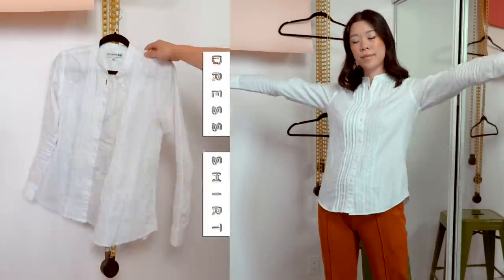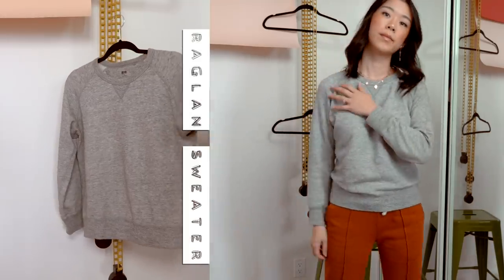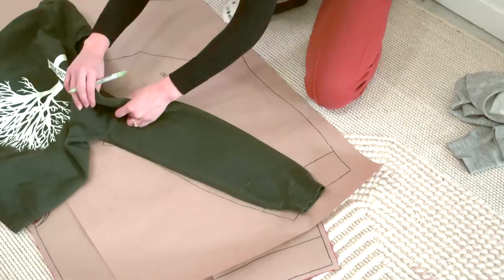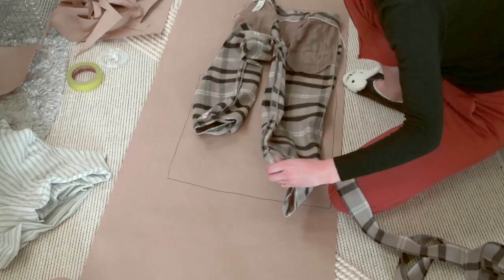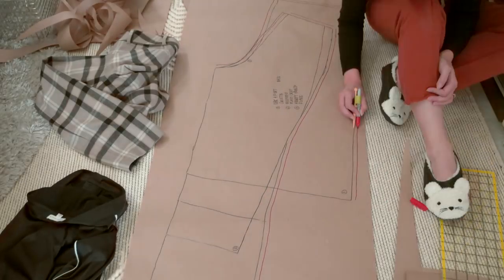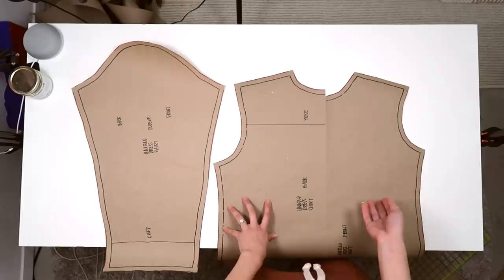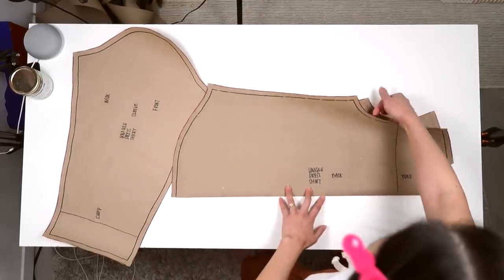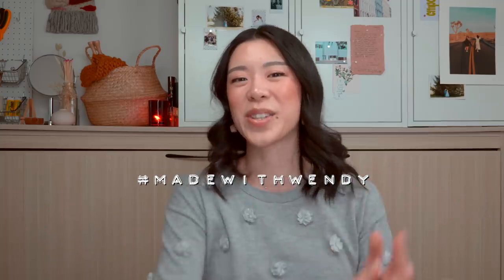How to make patterns from your capsule wardrobe 📐 | WITHWENDY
I FINALLY made pattern sets from my capsule wardrobe so I'm ready to sew more clothes!!